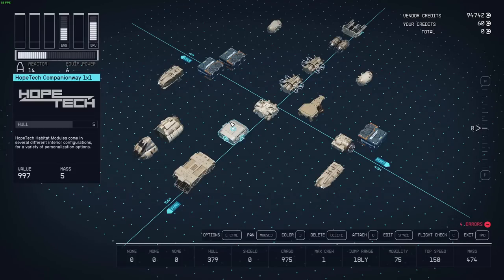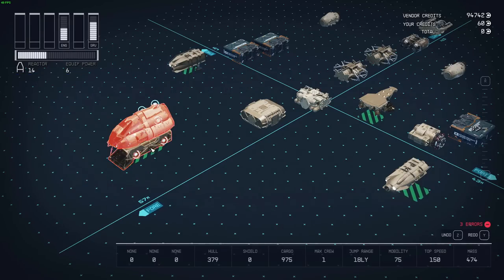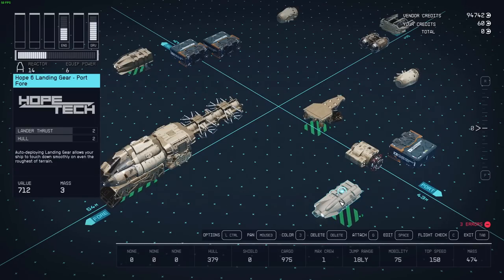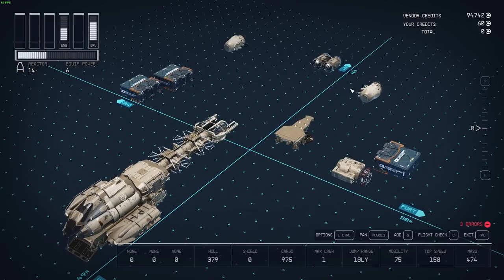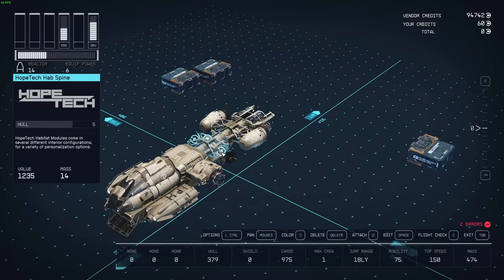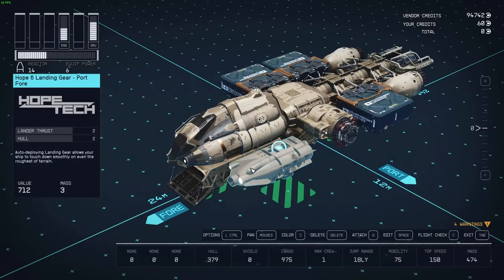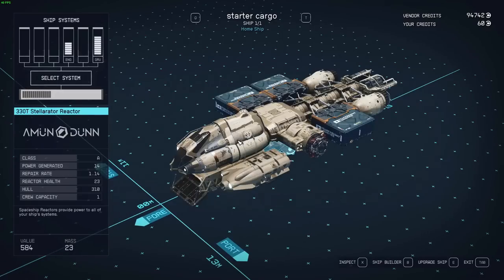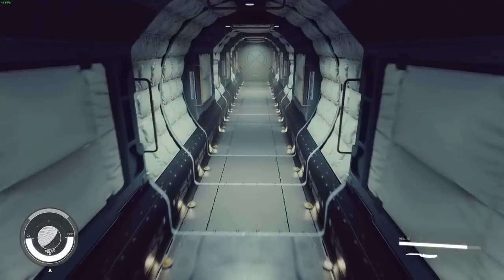Starter Cargo shipbuild | Starfield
Video covers how to build a ship with nearly 5x the cargo capacity of the frontier and a completely different look, all for 22k credits.